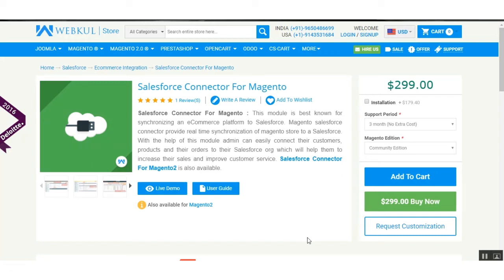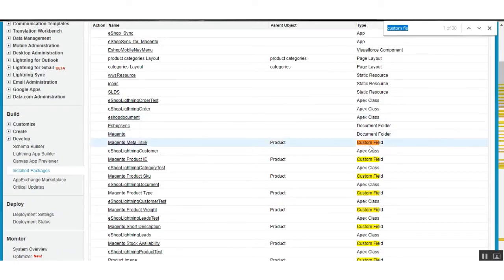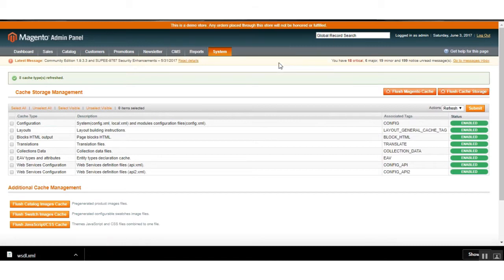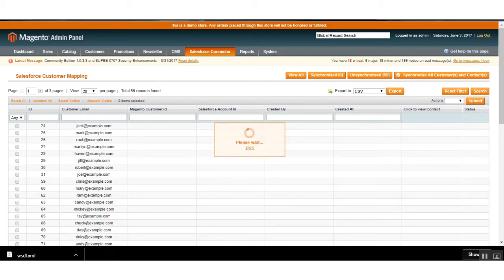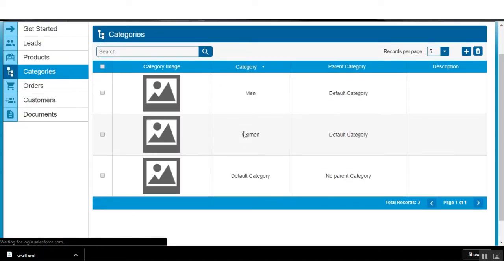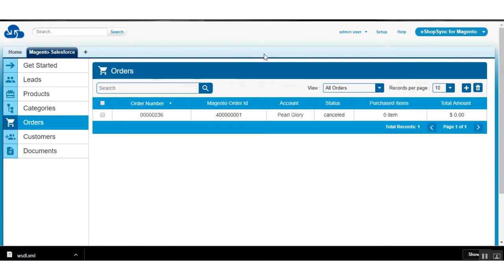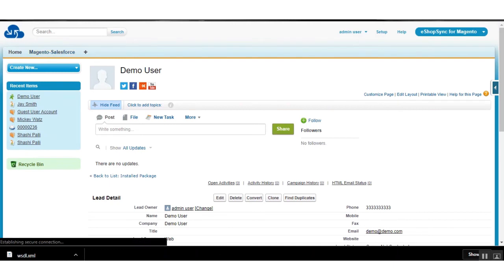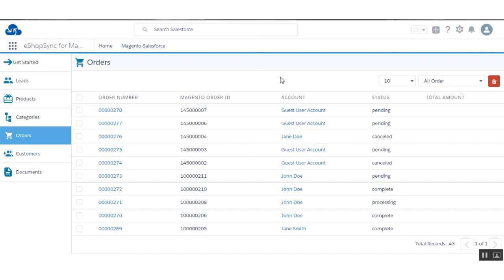Magento Salesforce Connector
This module is best known for synchronizing an eCommerce platform to Salesforce. Magento salesforce connector provide real time synchronization of magento store to a Salesforce. With the help of this module admin can easily connect their customers, products and their orders to their Salesforce org which will help them to increase their sales and improve customer service.

2. Raise a Ticket via our HelpDesk system